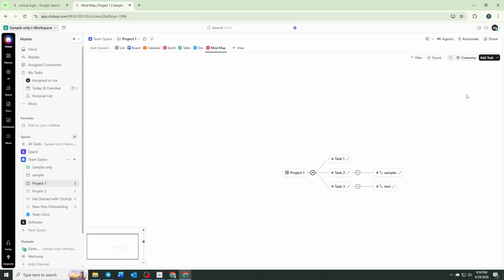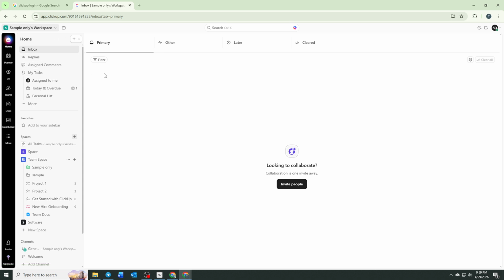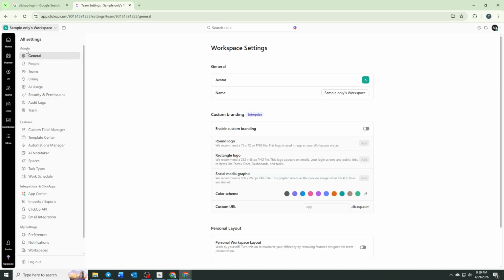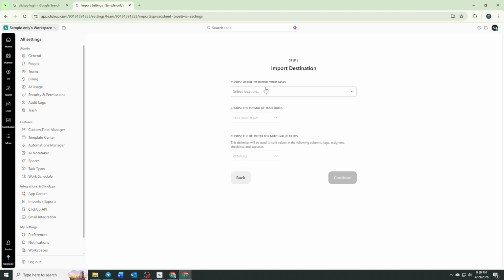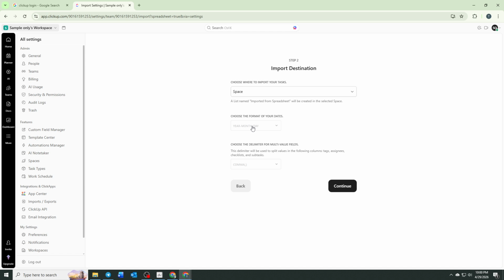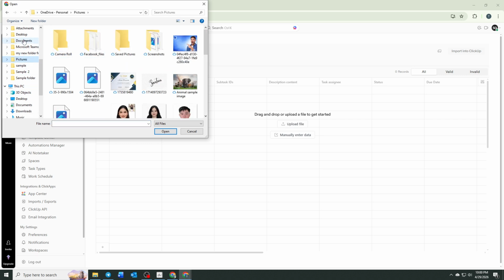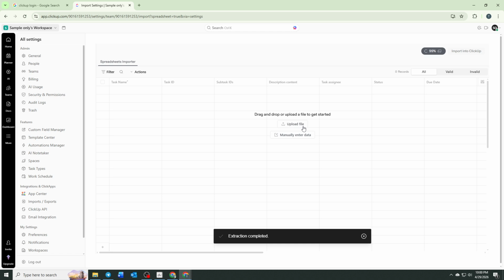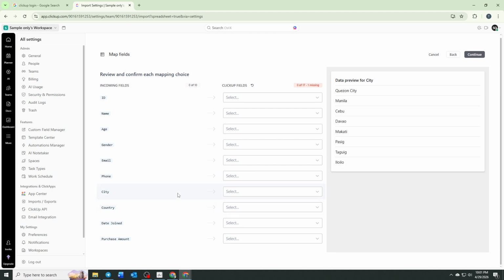How To Import CSV In ClickUp [2026 Guide]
Are you looking to streamline your project management in ClickUp? In this video, we dive into the step-by-step process of importing CSV files into ClickUp, ensuring you can effortlessly transition your data for better organization and productivity. Whether you're a beginner or looking to refine your skills, this guide will make the process simple and clear.

By the end of this video, you'll have a solid understanding of how to import your CSV files seamlessly into ClickUp.